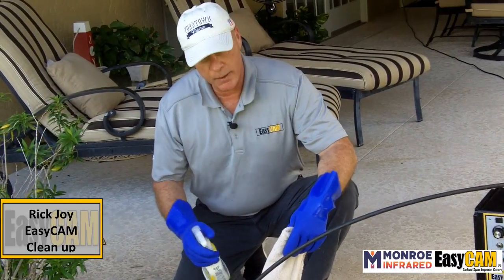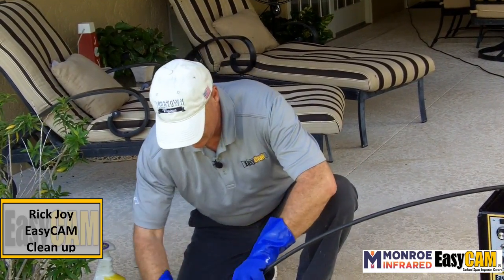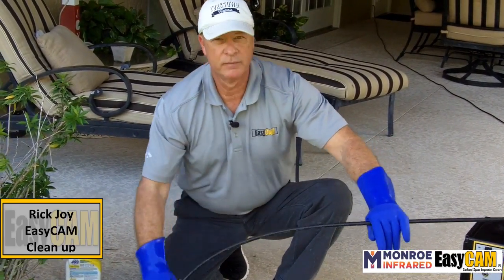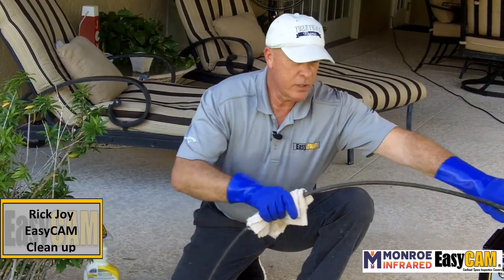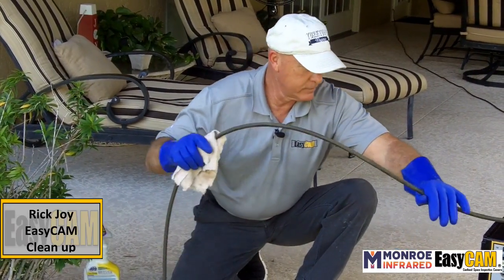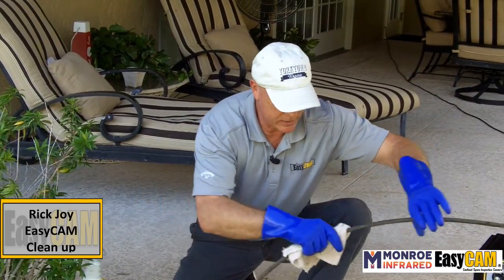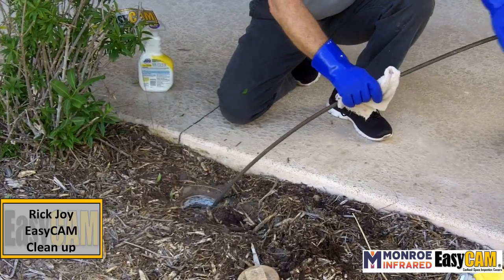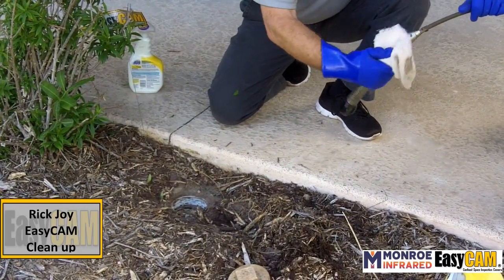EastCAM Clean up